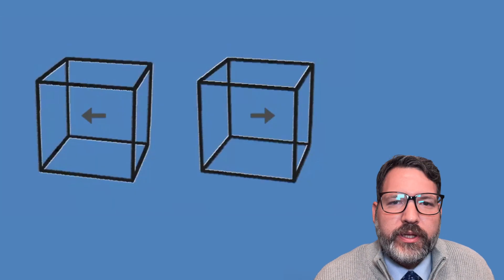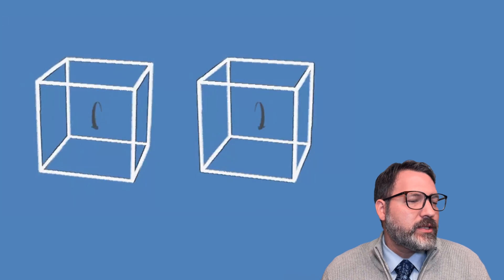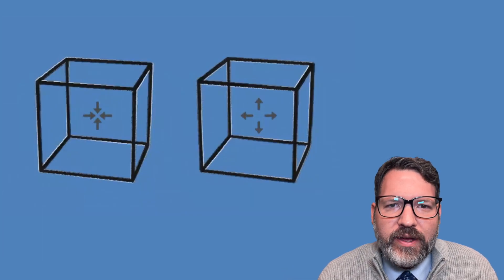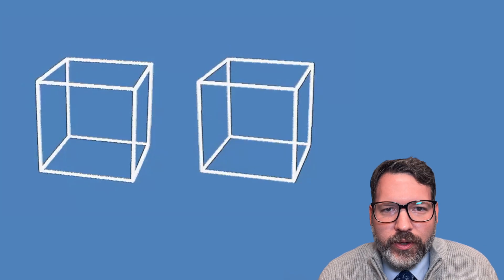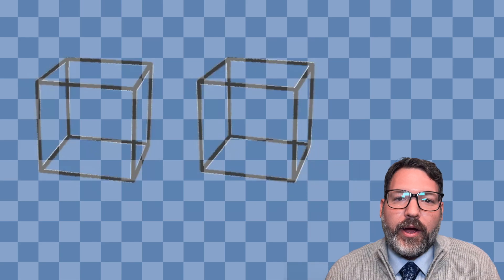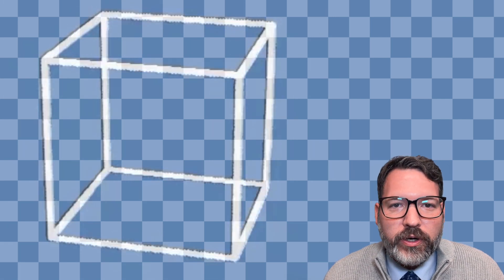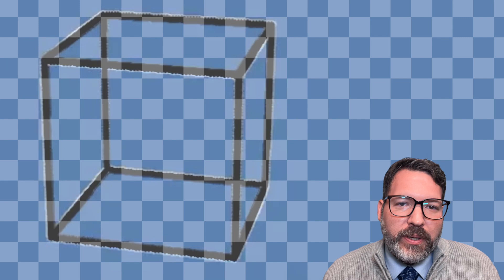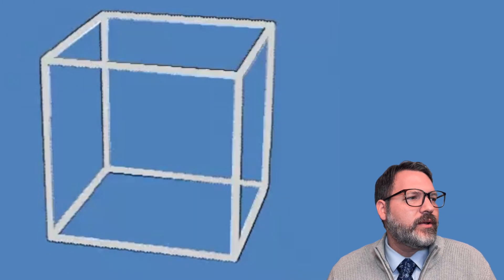The Boxes DO NOT Move: The Wildest Optical Illusion I've Ever Seen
When I first saw this optical illusion animation on Twitter about a year ago, I thought it was absolutely wild. When I realized you could cover up the arrows and the effect stayed the same, I loved it all the more.

Apparently, the effect is achieved using something called the reverse phi phenomenon. The way the white and black pixels fade to each other tricks our brains into seeing shadows and movement where there are none. At no point do the pixels representing the box actually shift in the directions they are appearing to.

You can see @jagarikin's original animation, including arrows, He has produced other, similarly amazing animations.